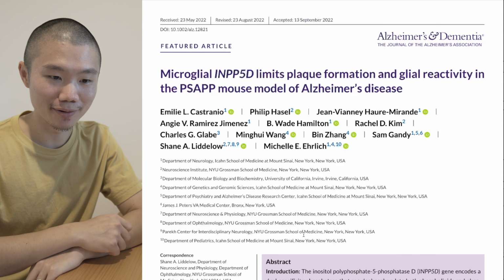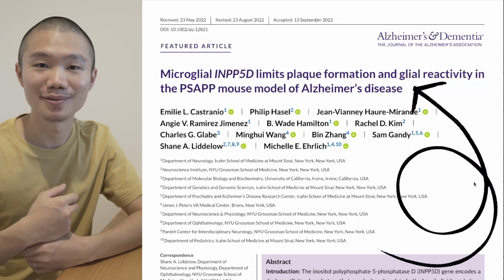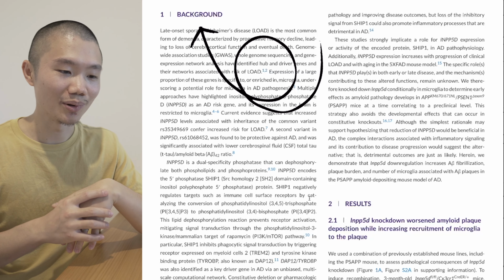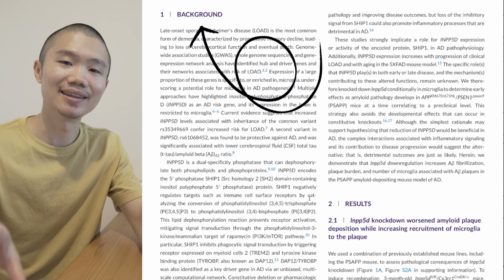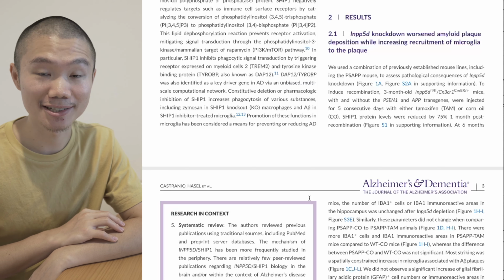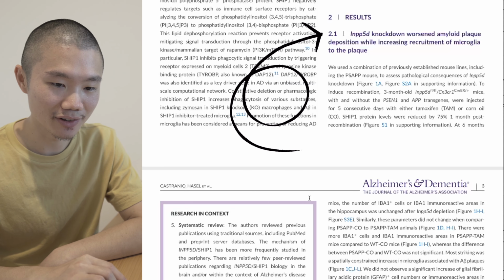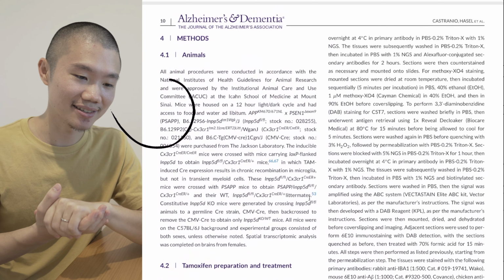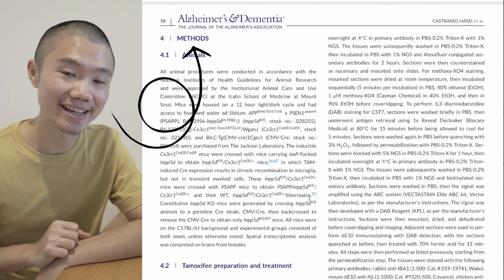Here's how to breakdown the structure of a research paper.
When we venture out on our inquisitive journey of reading research papers, it's very easy to start with the question "How do I read a research paper?"

The problem with this question is that it's not the right one to ask.

We need to not get ahead of ourselves and ask a more fundamental question:

What is a research paper?

Here are the 7 pillars that make up an effective research paper:

1. Title
2. Authors
3. Abstract
4. Introduction
5. Results
6. Discussion
7. Methods

Of course, I've got an 8th component that will help you read research papers far more efficiently at the end of the video!

00:00 Introduction
03:27 Title
04:09 Authors
04:42 Abstract
05:40 Introduction
06:48 Results
07:40 Discussion
08:27 Methods
09:11 Bonus tip
09:46 Outro